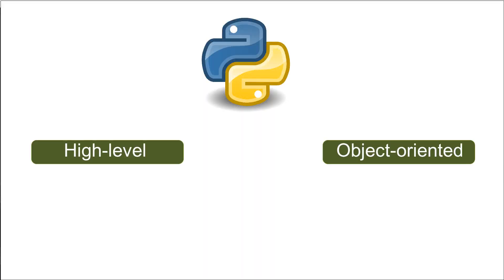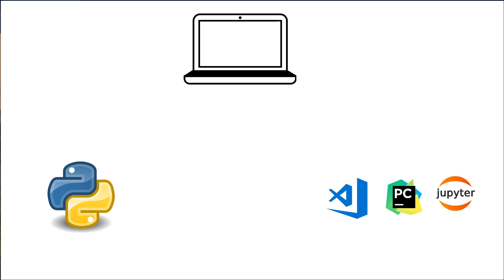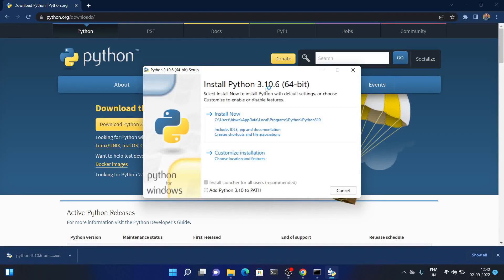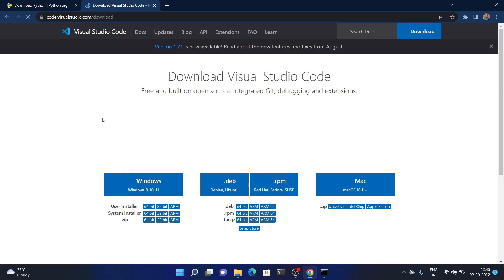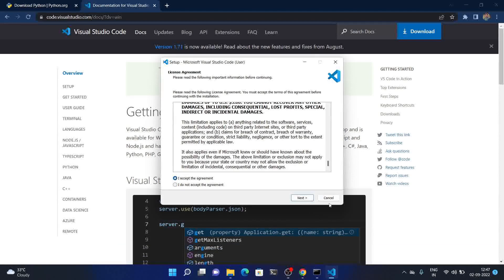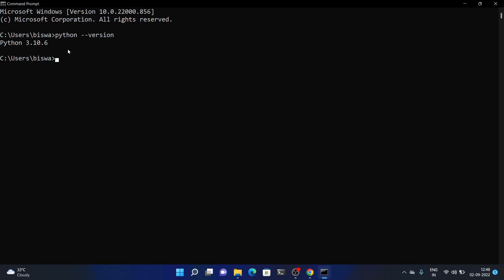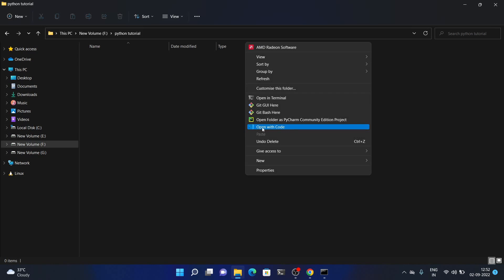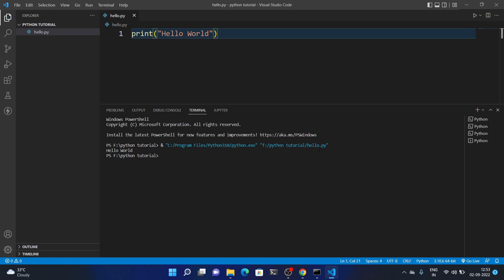How to install Python and VS Code in computer ? Python Tutorial for beginners part #01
Learn Python step by step in-depth. This course is beginner friendly. In this video you will learn How to install Python in to your computer and also learn how to install and setup Visual Studio Code in your Computer.

-How to install Python and VS Code in computer.

setup vscode for python